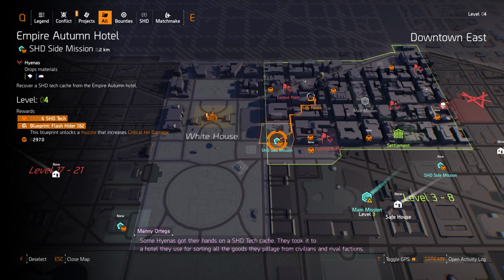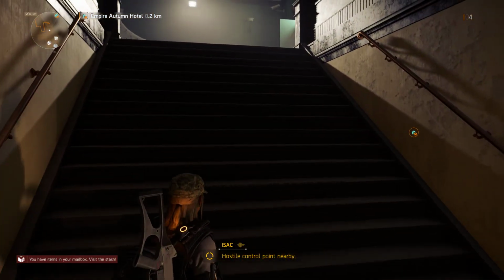The Division 2 (PC, Ultimate) Walkthrough Part 6 / Empire Autumn Hotel [1080p, Ultra]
Mission briefing around 4:30